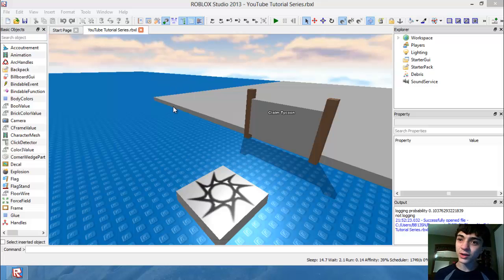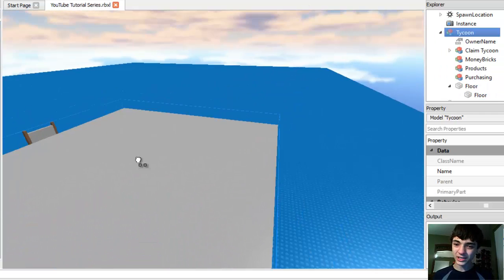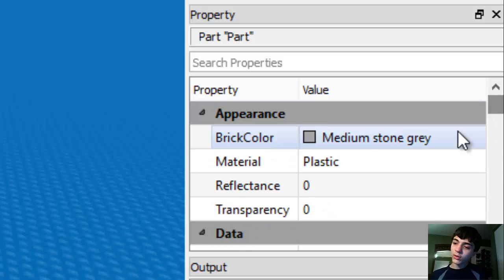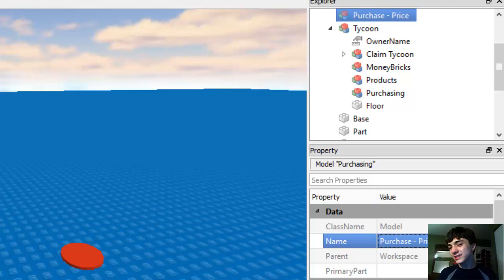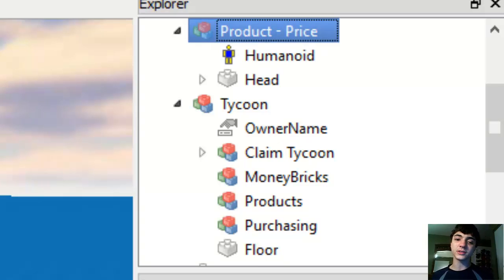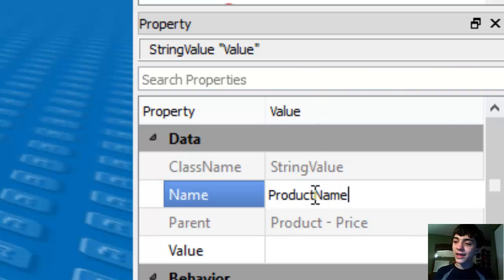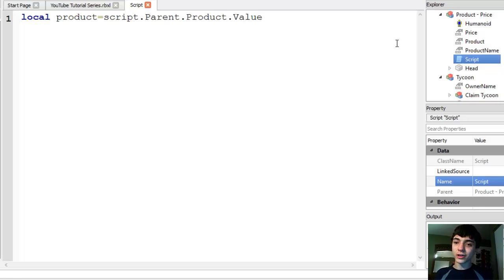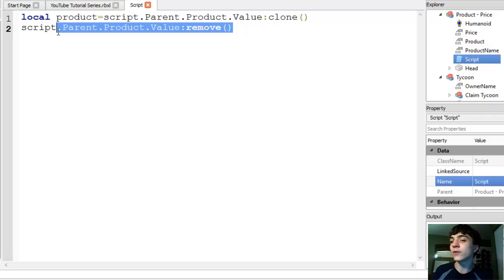ROBLOX Game Development: Episode 93: Removing the Product - How to Make a Tycoon